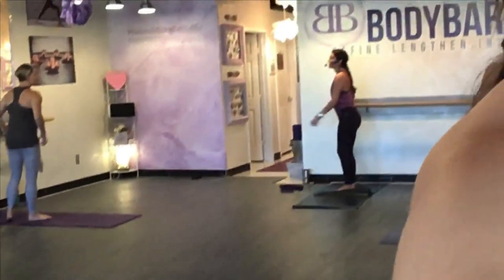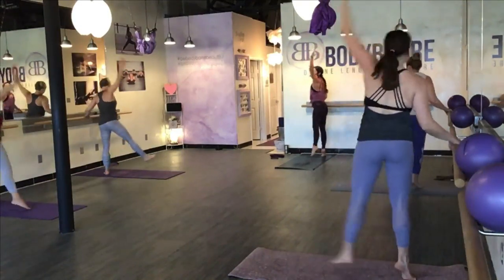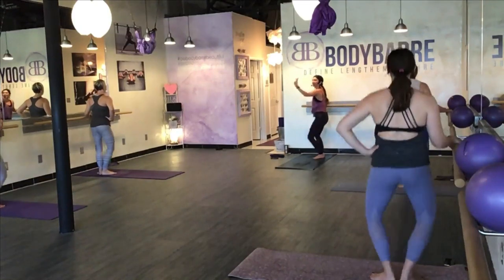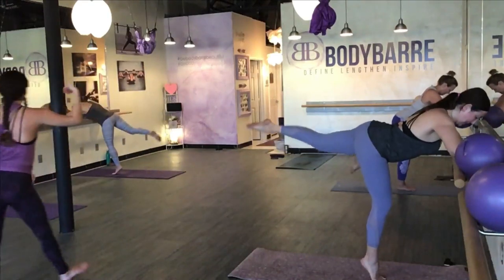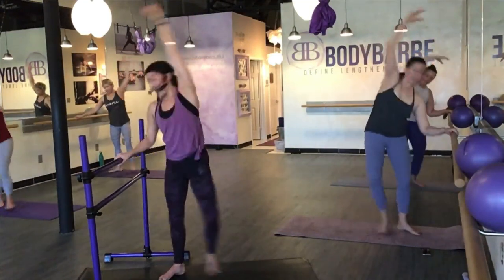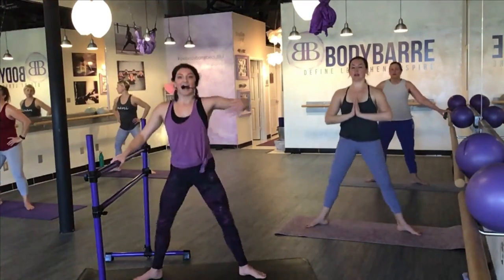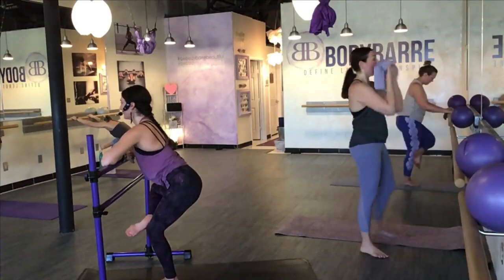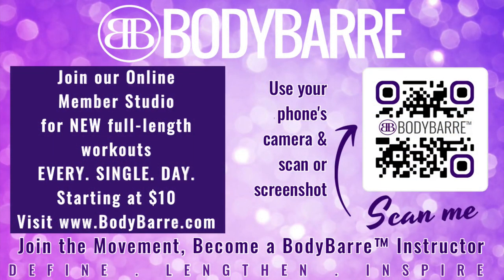LIVE BodyBarre® Workout with Ally!! 💜💜💜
Grab your barre, chair, or countertop, and join our BodyBarre® beautiful home studio instructor Ally for a killer cardio barre series from one of our live classes, available in our online workout library! Want the rest of this workout? Read on.

Love BodyBarre™? Join us as an Online Studio Member, and starting as low as $10, you can have access to over TWO HUNDRED, full length BodyBarre™ workouts, with NEW workouts added EVERY. SINGLE. DAY. Many of you have asked if these are the same workout as we feature on our YouTube channel, and the answer is NO! We live stream daily, and those live stream workouts are then added to our incredible, ever growing Online Workout Library.  Choose from Burn (BodyBarre™ with props), Define (off the barre), Pilates, Yoga, and more, every day!! and click "Shop" to view our purchase options!

AND, another BIG announcement! We are offering our BodyBarre™ Instructor Certification Training to EVERYONE right now, for a limited time. and we've added payment plan options to suit every budget!! Take advantage of being indoors, and take the step to change your life, and the lives of those around you. Join our BodyBarre™ Beautiful Tribe and learn how to teach the most incredible barre fitness classes on the planet. Wherever you are in this world, if you have been dreaming of becoming a Certified BodyBarre™ Instructor, but have been unable to attend an in-person training, this is your chance! and click the purple banner at the top of the page!

Is there a workout you'd like to see on or off the barre?

With gratitude,

The BodyBarre Team.